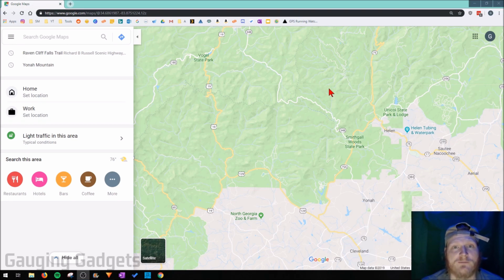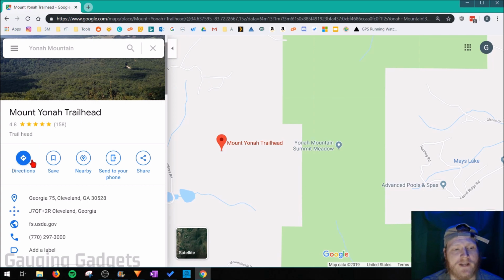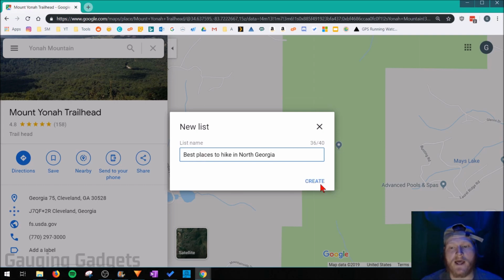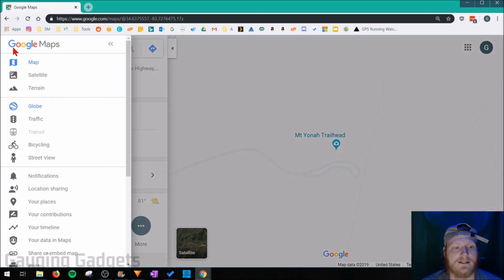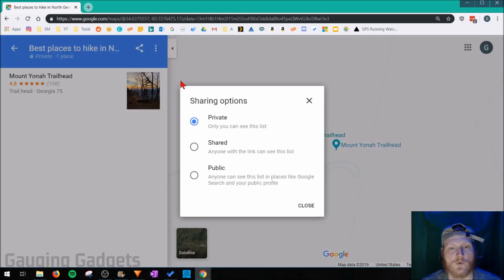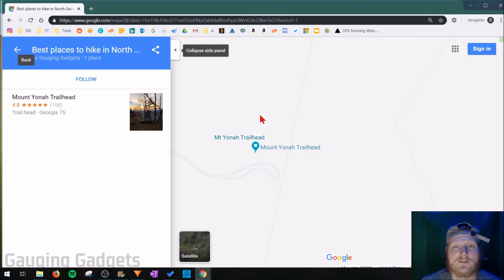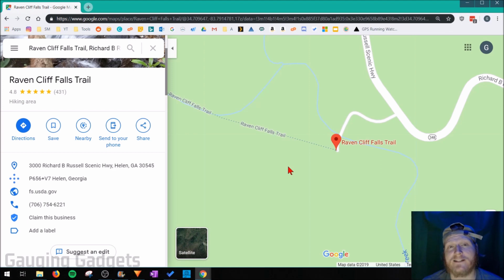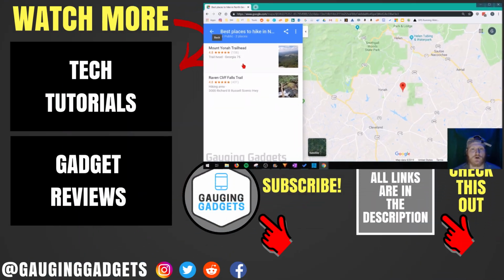Create a Public List on Google Maps - How to Share Google Maps List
How to create public list on Google Maps? In this tutorial, I show you how you can easily create a public list of places on Google Maps. These lists will be made public on Google Maps and will even be displayed in Google search results. Creating a public list on Google Maps is a great way to get more traffic to your blog or website.

To ensure your list is easily found, I recommend using good keywords in the title of the list. These lists will be included in Google search results, so good SEO is important.

Follow the steps below to create a public list on Google Maps:
1. and log in.
2. Go to the first place or location you'd like to add to your list. Select the Save button.
3. In the drop down under Save, select New List.
4. Enter the name for your new list and then select Create.
5. Now that the list has been created, make it public by simply opening the Google Maps menu, by selecting the 3 lines in the top left of Google maps.
6. In the Google Maps menu, select My Places.
7. Once in My Places, select the tab labeled Saved and select the list that you just created.
8. Once your Google Maps list is opened, select the 3 dots to open the list menu. In the menu, select Sharing Options.
9. In the Sharing Options, select Public.